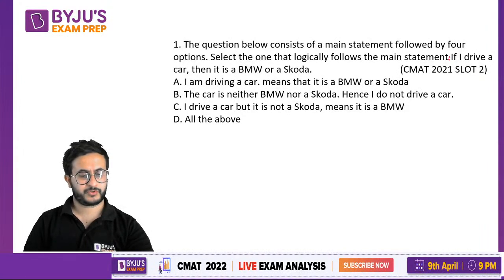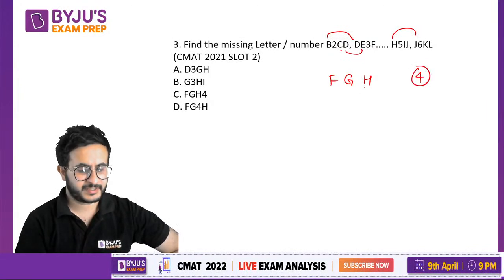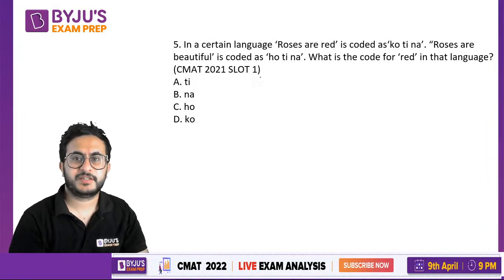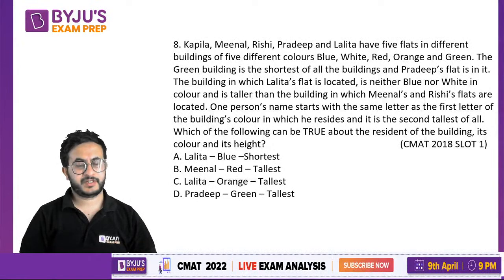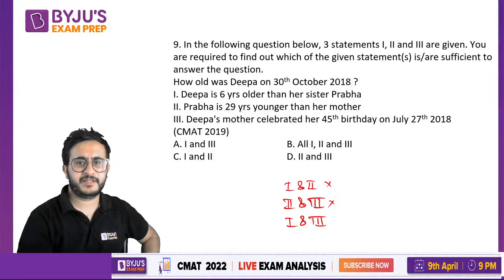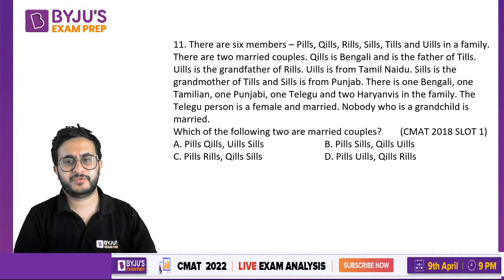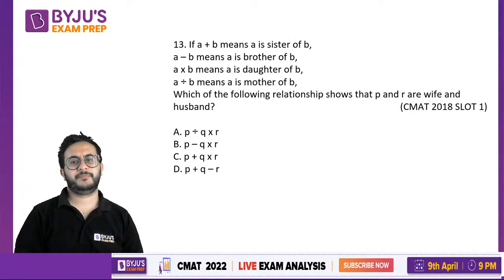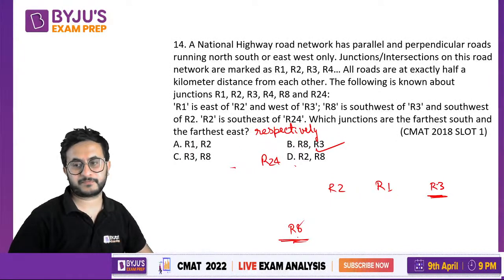CMAT 2022 | CMAT Previous Year Papers - LR | Ace Your CMAT Preparation | Part 3 | BYJU'S Exam Prep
➤ Detailed CAT 2022 Question Paper Discussion Few Days are left for CMAT 2022 Exam. Do you find CMAT logical reasoning section difficult? Are you done with the CMAT Logical Reasoning Syllabus? BYJU'S Exam Prep expert Pranav Pant would clear concepts and have a practice of CMAT Previous Year Question Paper of logical reasoning section for CMAT 2022 Exam. Watch this video to know some of the best practices to follow to score in CMAT Exam 2022. In this session, CMAT expert Pranav Pant will discuss logical reasoning questions from CMAT previous year paper 2019, CMAT previous year question paper 2021 which will help you secure 100%ile in CMAT & level up your CMAT 2022 preparation. Topics sir would cover are

✔The Most Common Questions from CMAT Previous Year Question Paper
✔How to practice the previous year's CMAT question papers for the CMAT exam?
✔How to ace the logical reasoning CMAT 2022 section?
✔What are the important topics of logical reasoning for CMAT?

So don't miss this interactive session and learn from Pranav the tips to crack CMAT 2022 exams and realise your B-School dream.